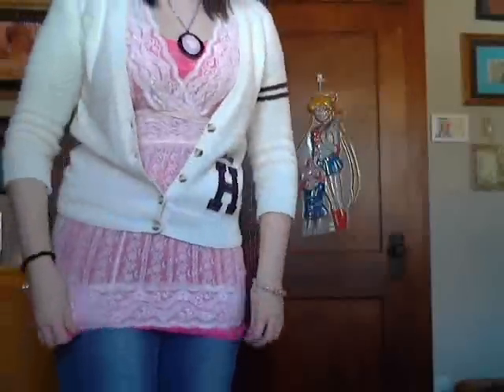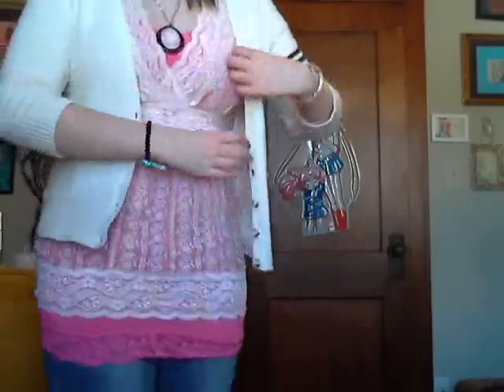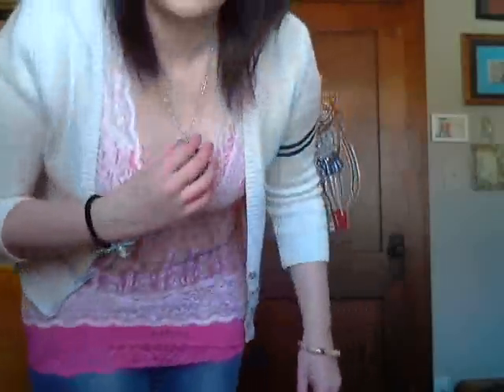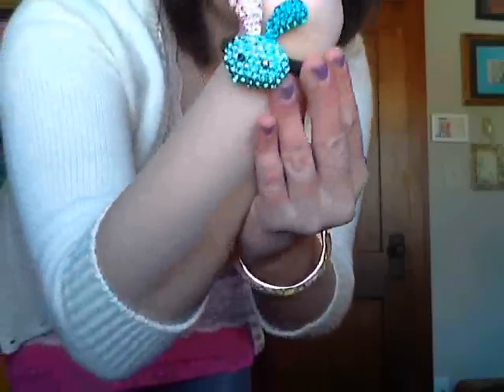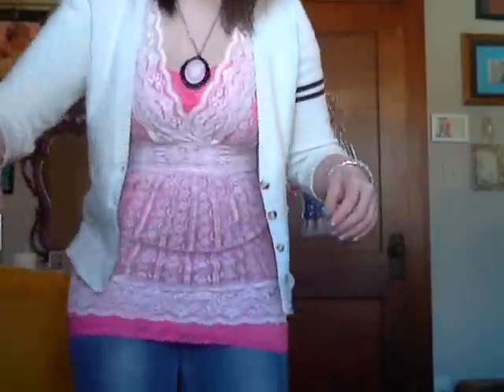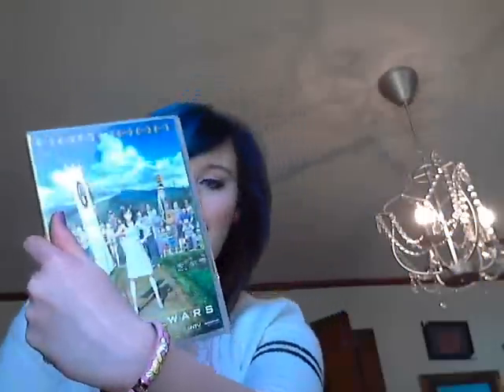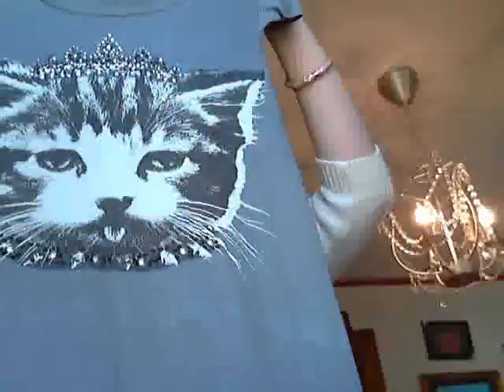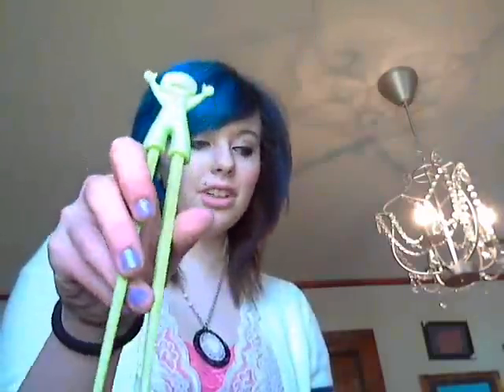Easter-OOTD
outfit for easter :)